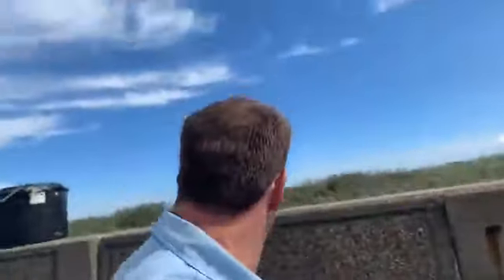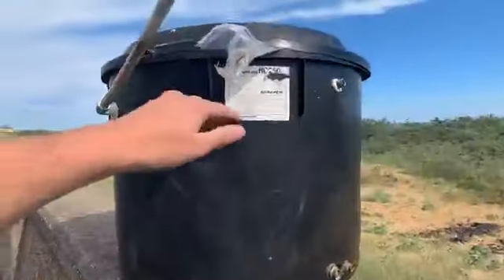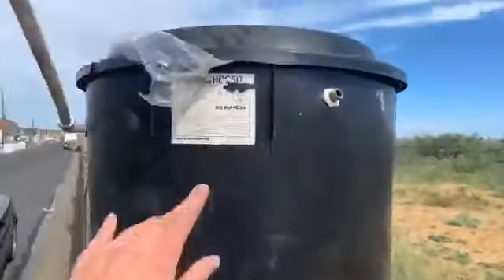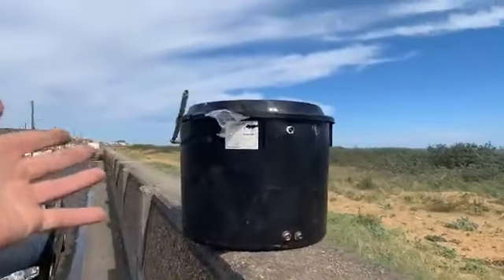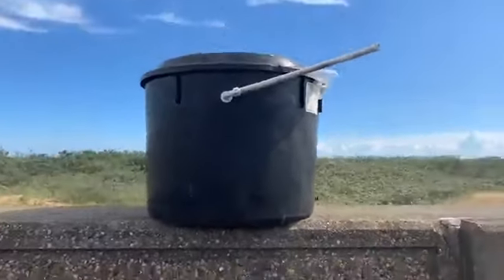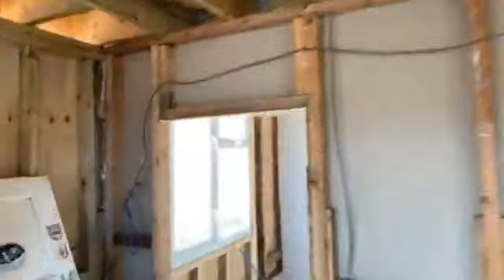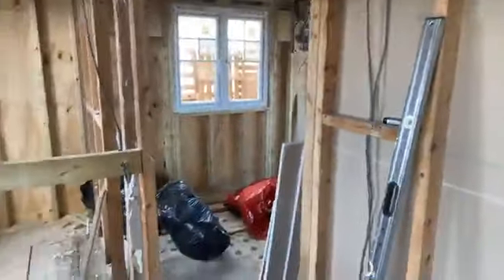Jaywick Sands last original seafront building upgrade part One hundred Eighty Four master the plaste